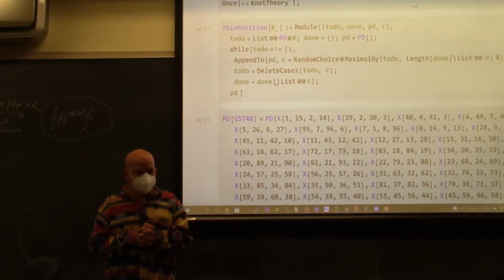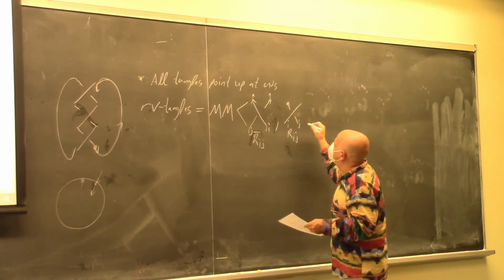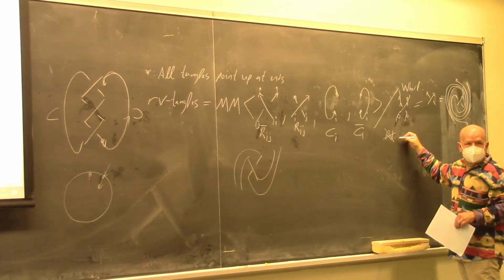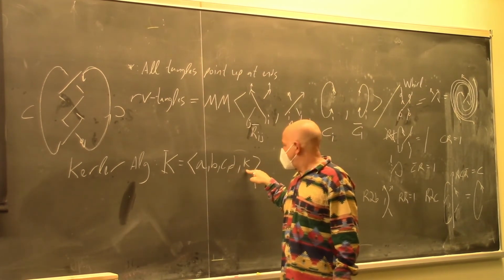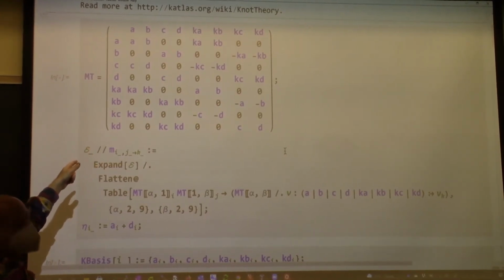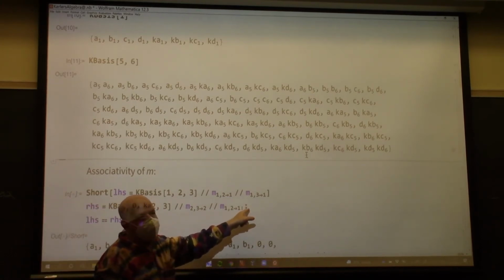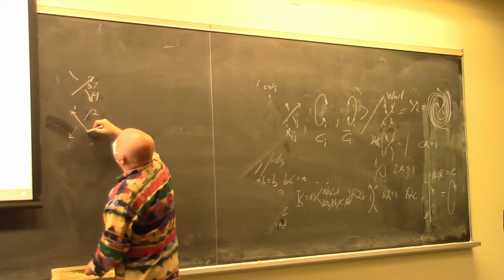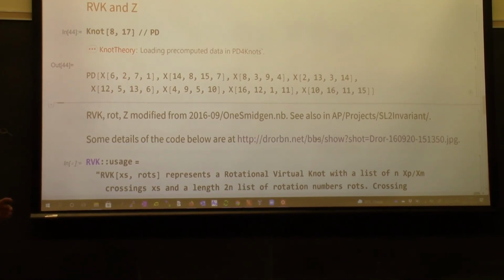21 1350 211013 The Kerler Algebra.